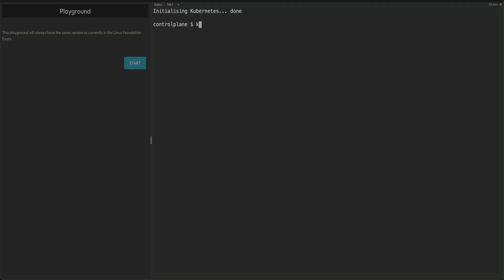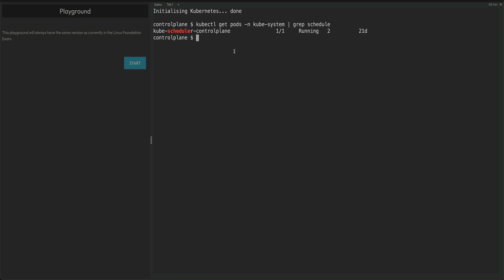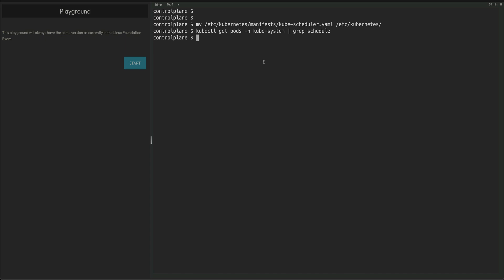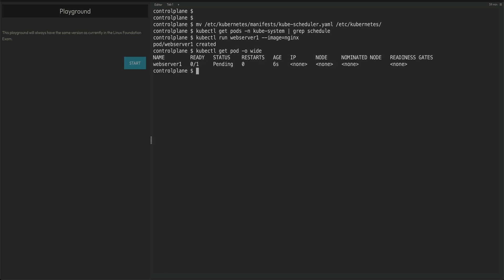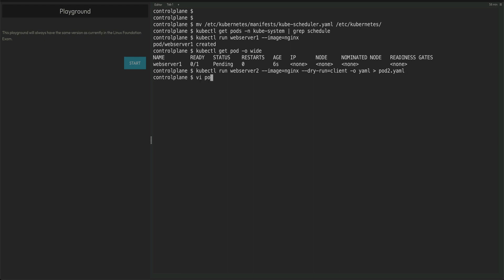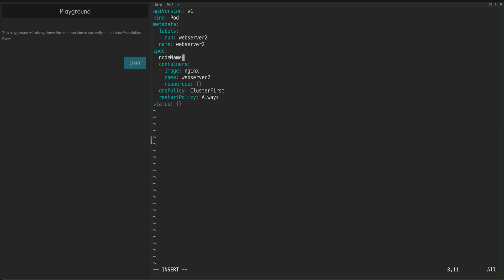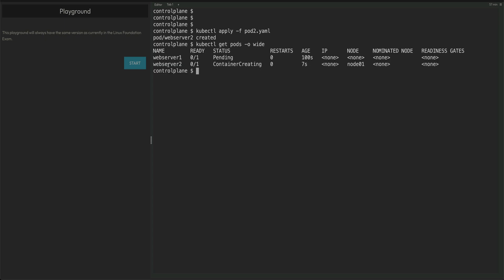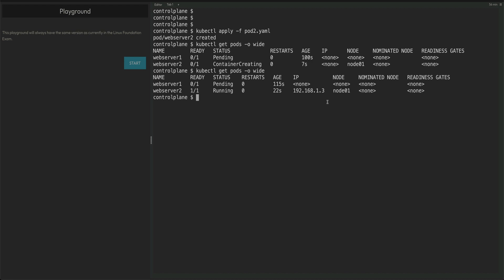How to manually schedule a Pod on CKA cluster| Question #3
In this video, I am going to show you how you can quickly tackle the manual scheduling of a pod kind of question in the CKA exam.